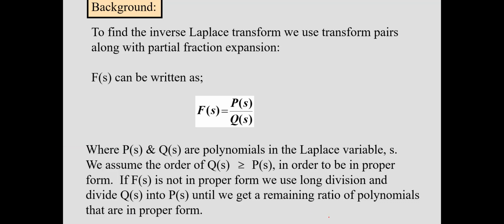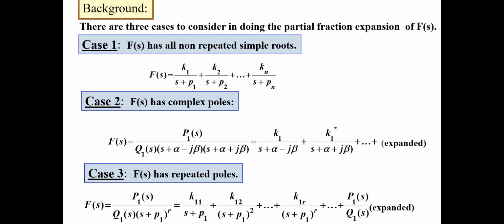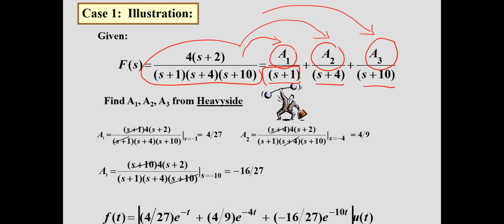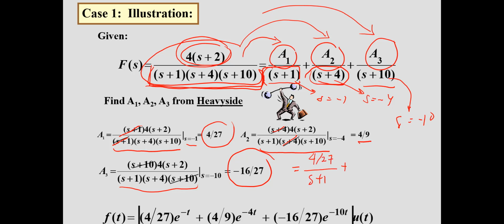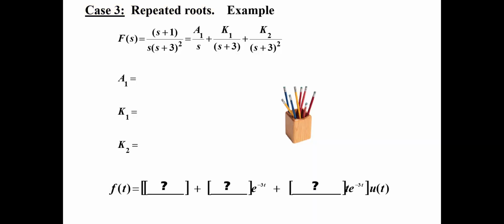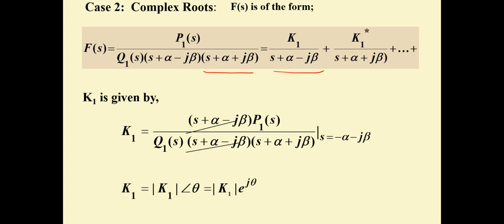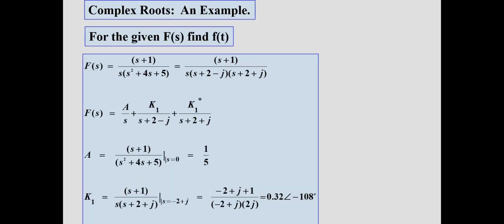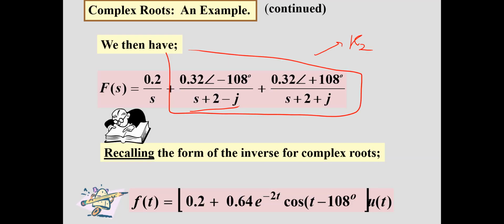Inverse Laplace Transform - Part 1